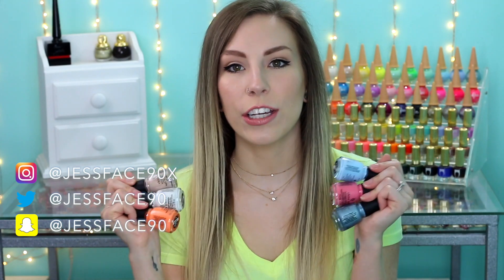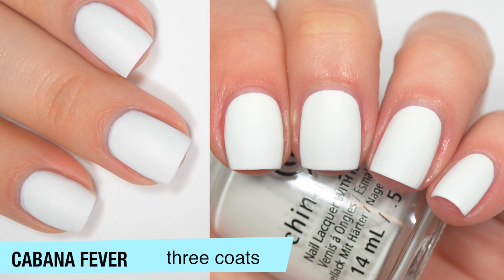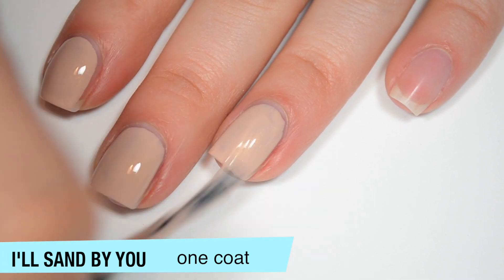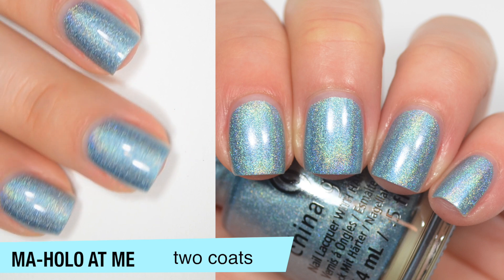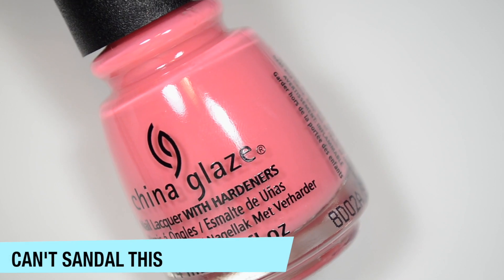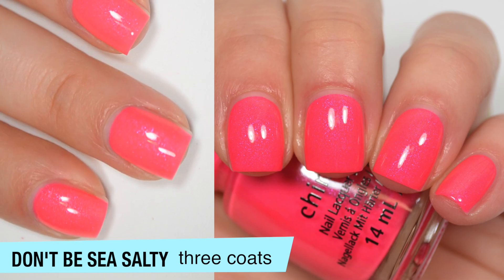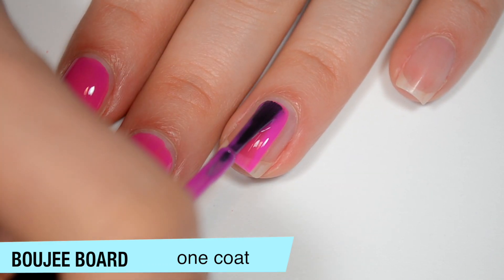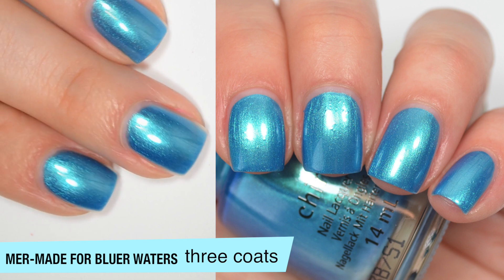China Glaze - Shades of Paradise (Summer 2018) | Swatch and Review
Today I have swatches of the China Glaze summer 2018 collection, Shades of Paradise!

Polishes mentioned:
Cabana Fever
Water-Falling In Love
I'll Sand By You
Ma-Holo At Me
Tropic Of Conversation
All Sun & Games
Can't Sandal This
Don't Be Sea Salty
Kiki In Our Tiki
Stop Beachfrontin'
Boujee Board
Mer-Made For Bluer Waters

On my lips: Something that I can't remember over lips that are stained hot pink

- Yes.

FTC: The polishes shown were sent o me for review.